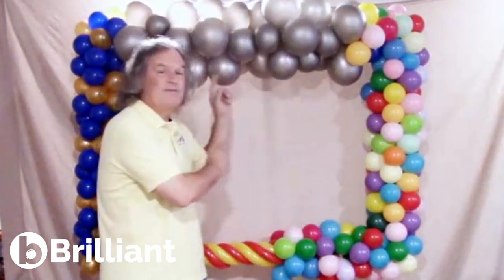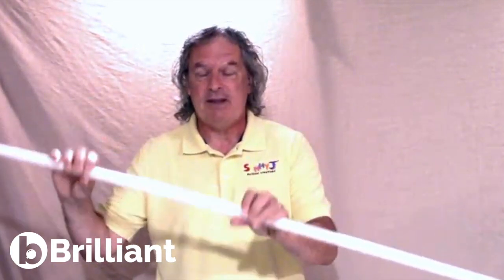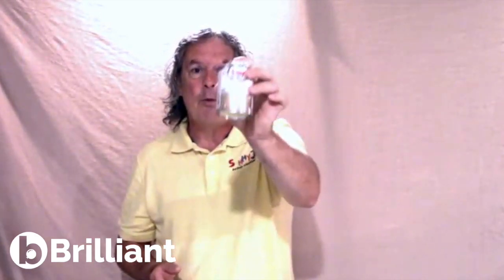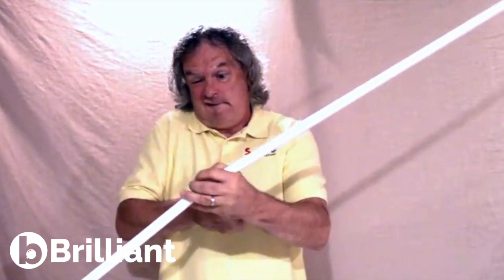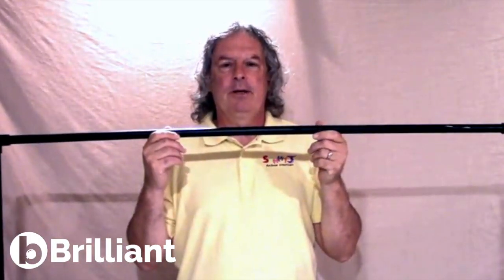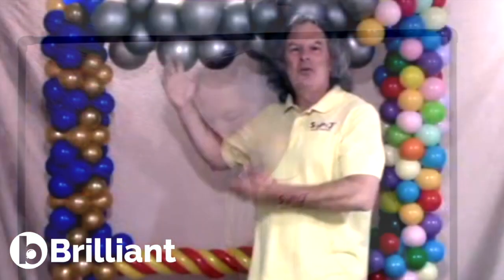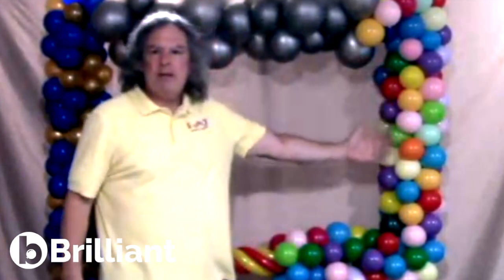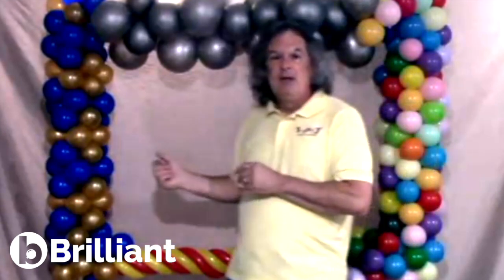bBrilliant: Photo Frame Mechanics - Thad James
Thad shows you how to create a simple, versatile photo frame.